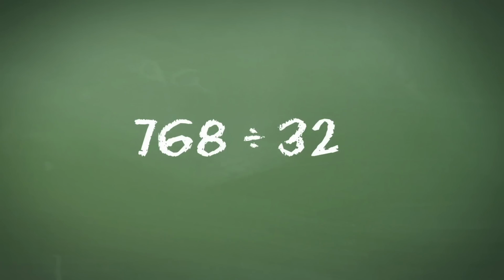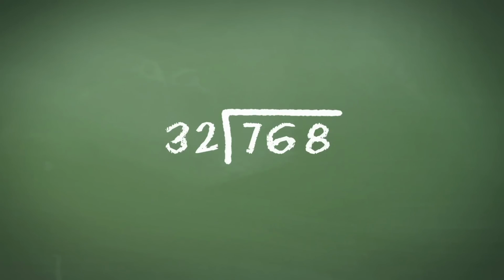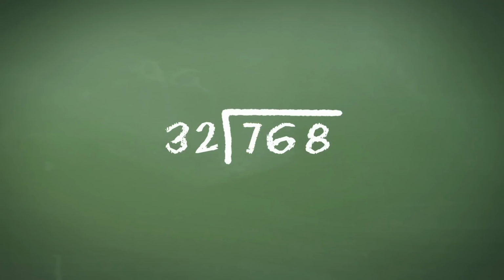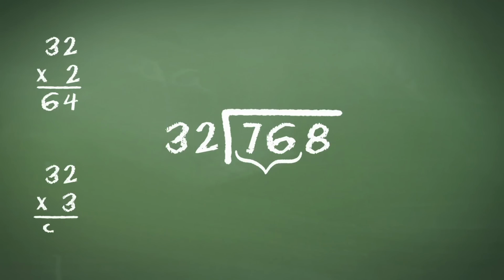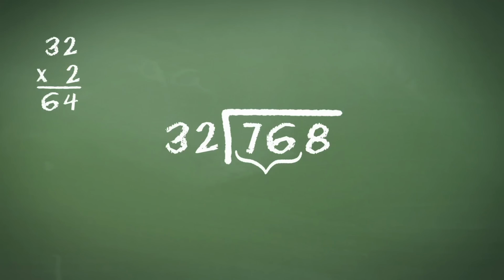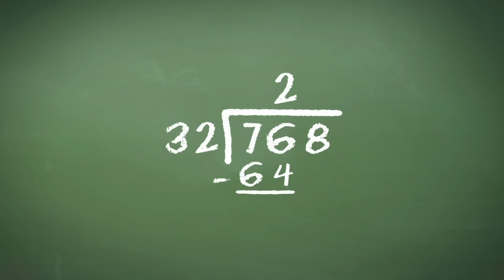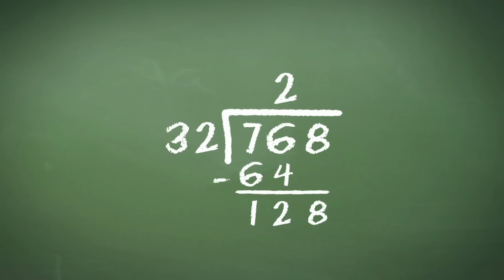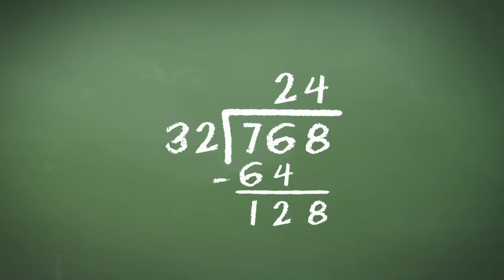Long Division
A guide of how to divide a three digit number by a two digit number